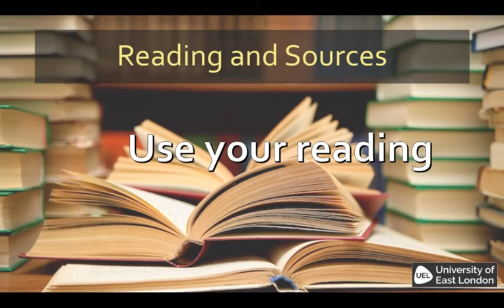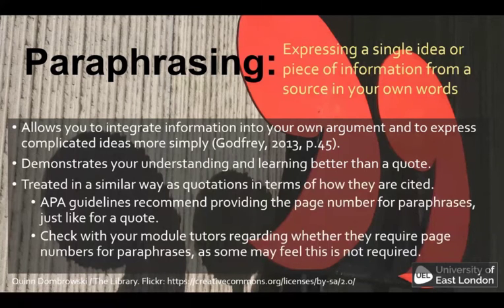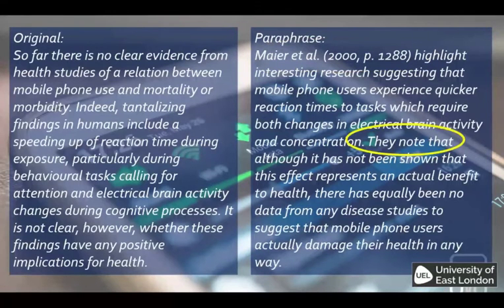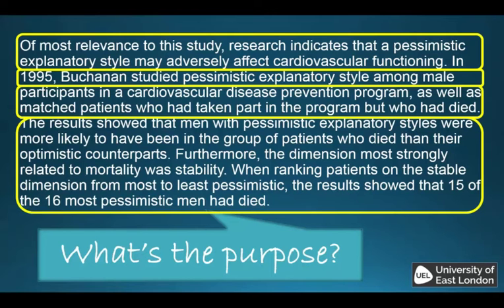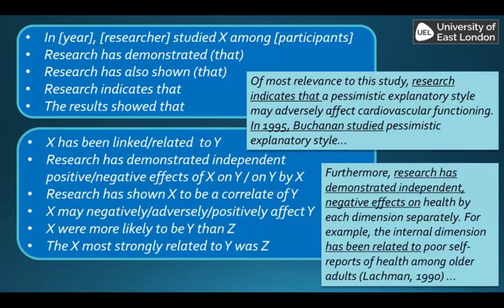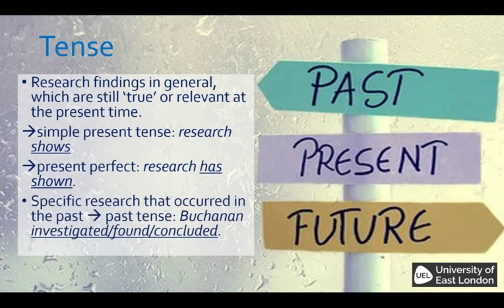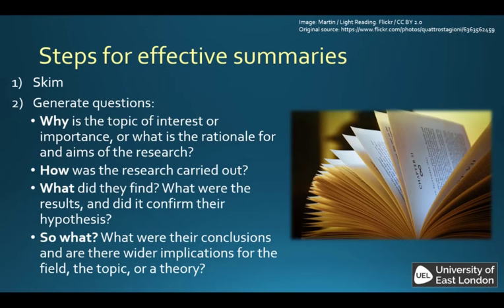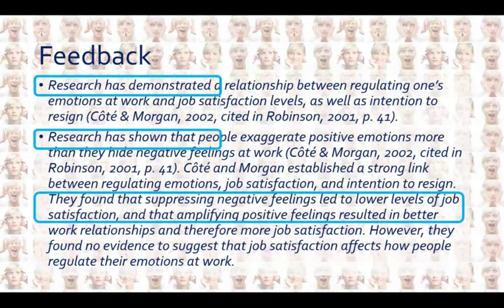Writing for Academic Success in Psychology Unit 5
This unit focuses on writing summaries of other research, particularly relevant for the introduction section of the lab report.